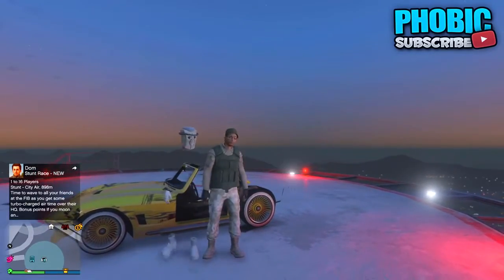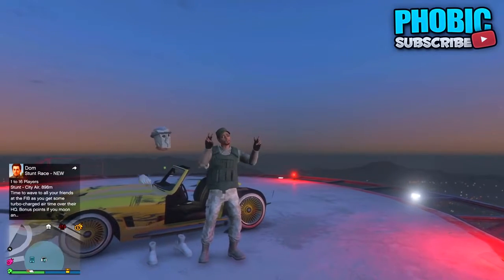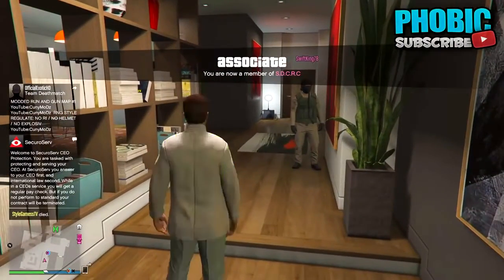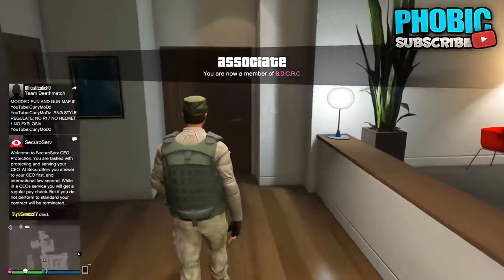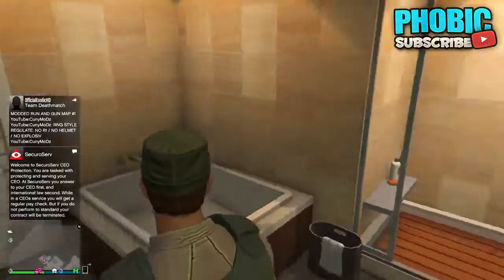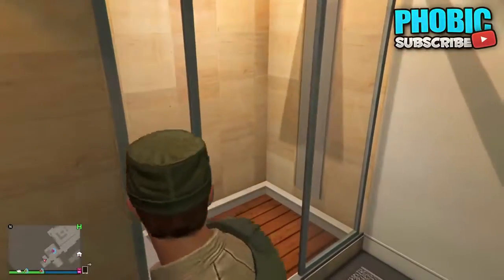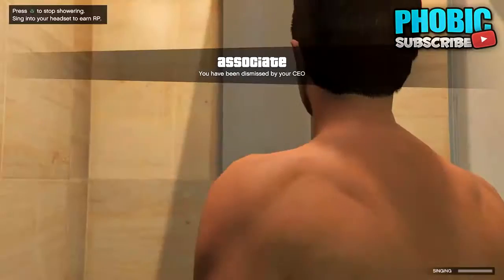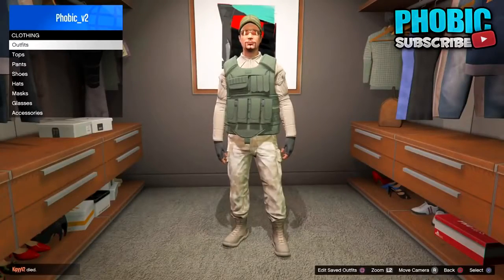HOW TO GET BODYGUARD OUTFIT GLITCH [GTA 5 GLITCHES]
enjoy lets go for 10 likes!!

SUBMIT A VIDEO: Send a PM via YouTube including a link to your video and any other additional information regarding your submission.

If you enjoy Minecraft or Black Ops 3, then be sure to tell your friends about us! We constantly post some of the greatest Glitching and Trolling videos around.

This video is for educational purposes only, and to ensure this glitch gets fixed.Copyright Disclaimer Under Section 107 of the Copyright Act 1976, allowance is made for fair use for purposes such as criticism, comment, news reporting, teaching, scholarship, and research.

Glitchtv enjoy lets go for 10 likes!!